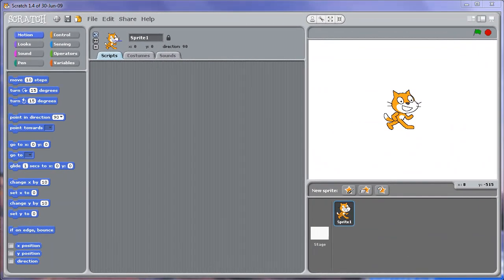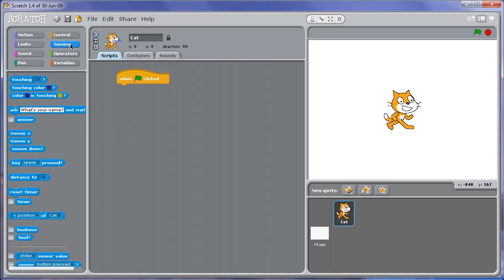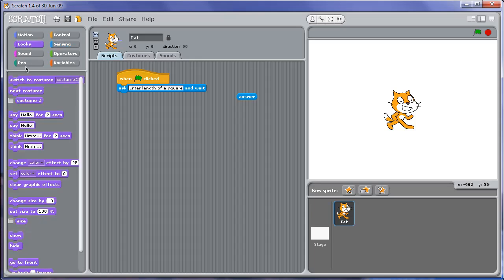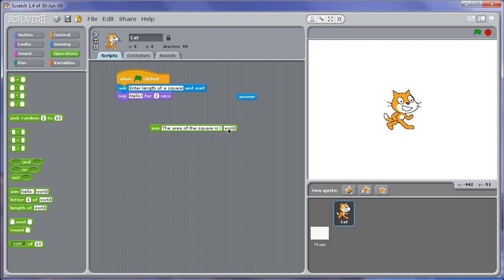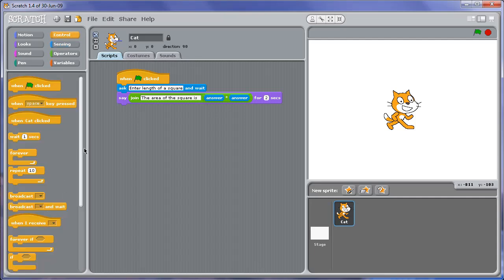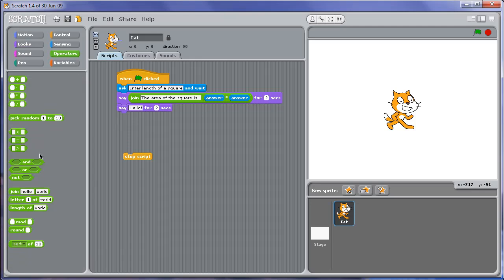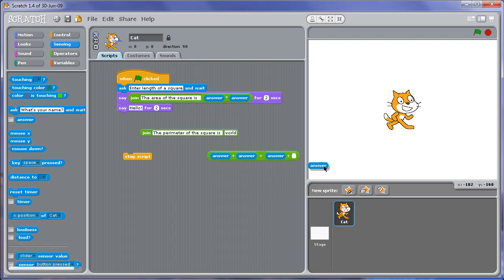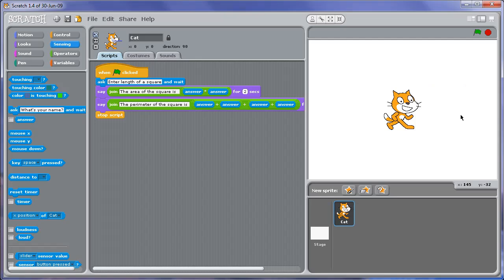Math in Scratch